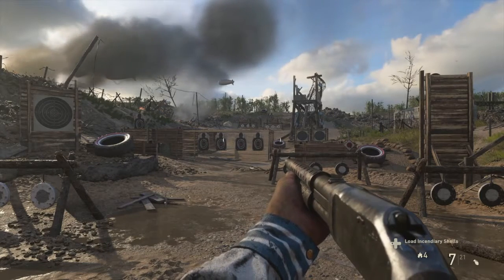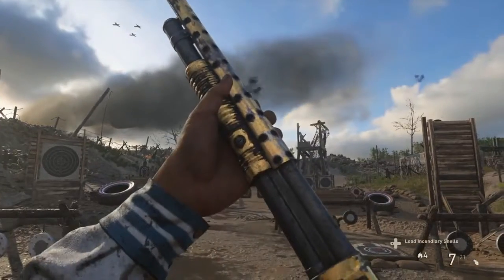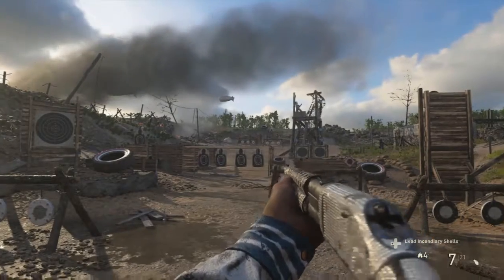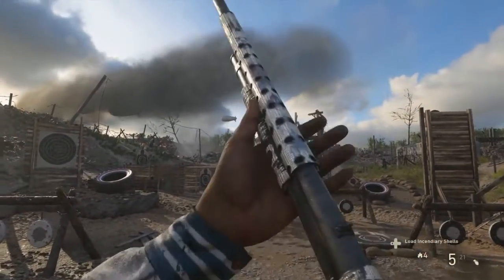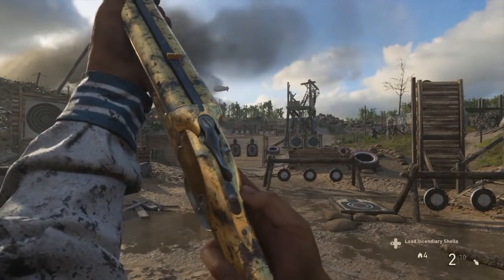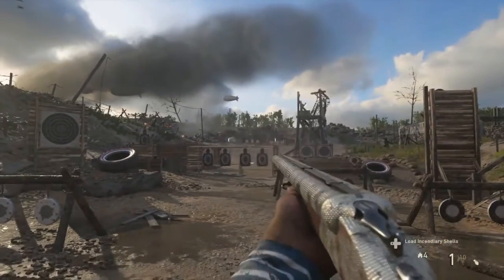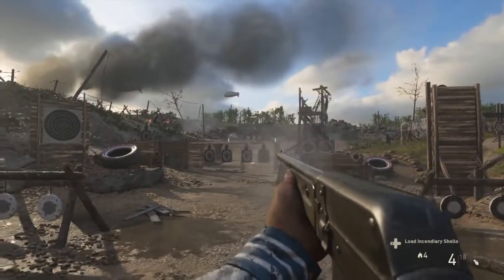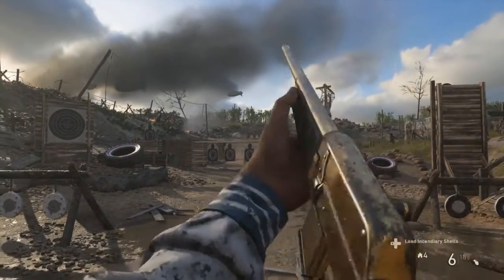ALL SHOT GUNS GOLD & DIAMOND! - COD WWII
Guys if you the video please share because if you like it I’m sure your friends will to guys! Help grow my channel by using my Hashtag ShadyGaming for anything that you would like me to see!

And don’t forget to like my twitter And FaceBook!

Logo Designer